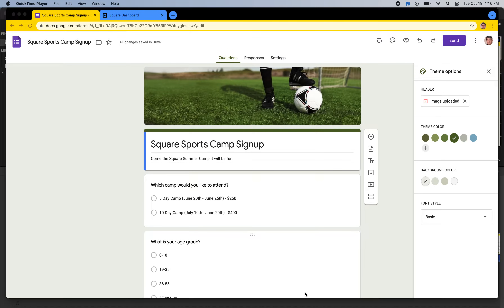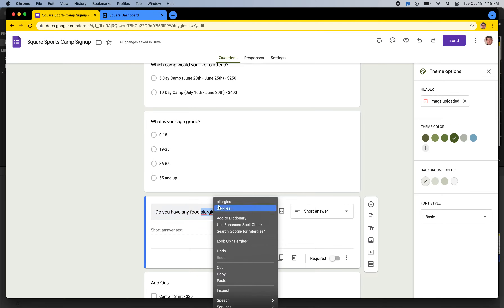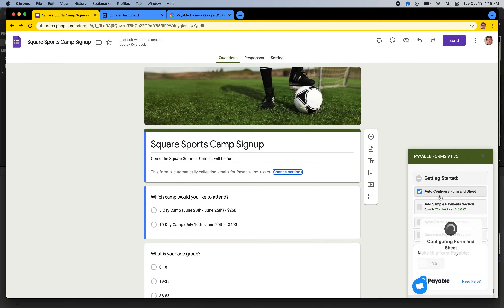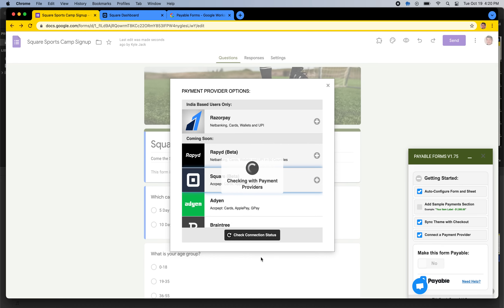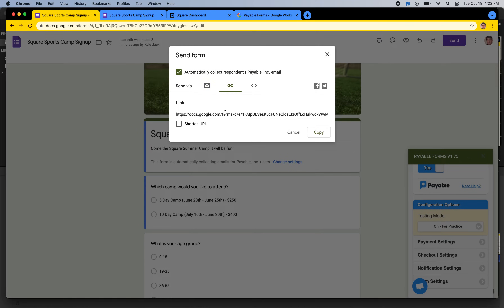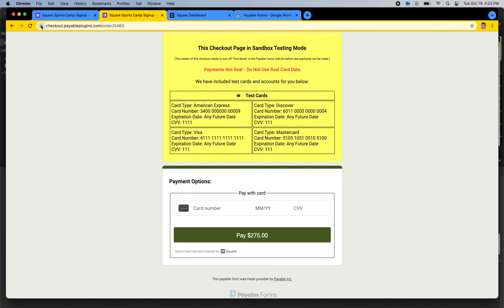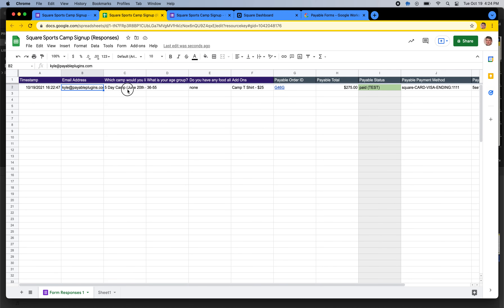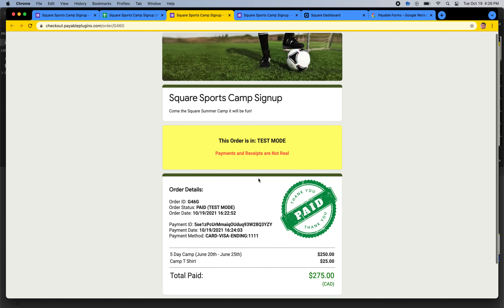How to Connect Google Forms to Square to make a Payment Form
In this video we give a quick overview of the steps required to connect Square as a payment provider to Google Forms.